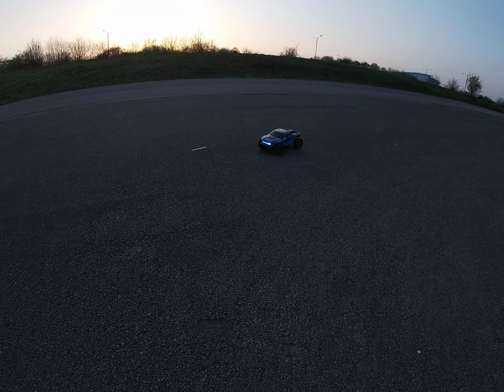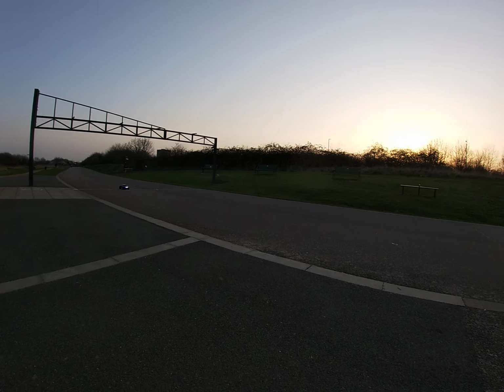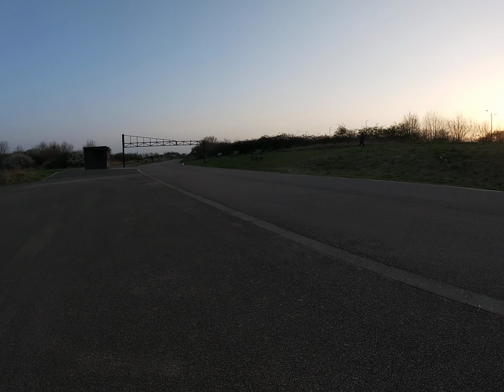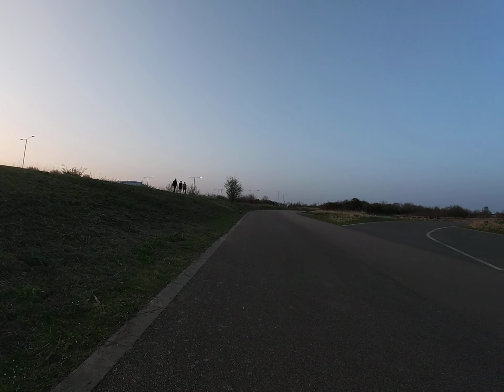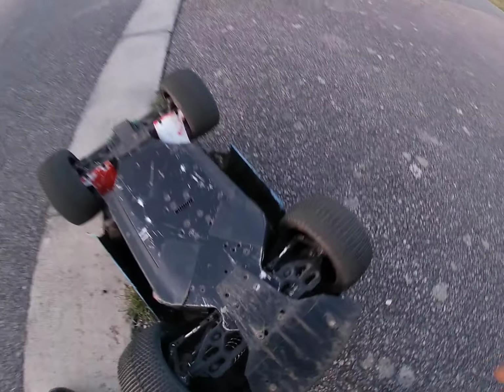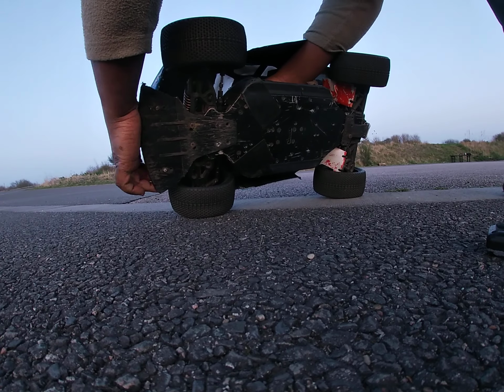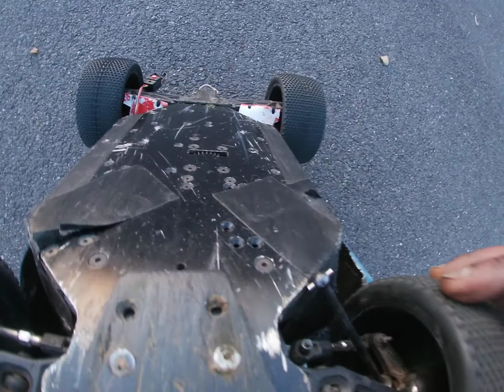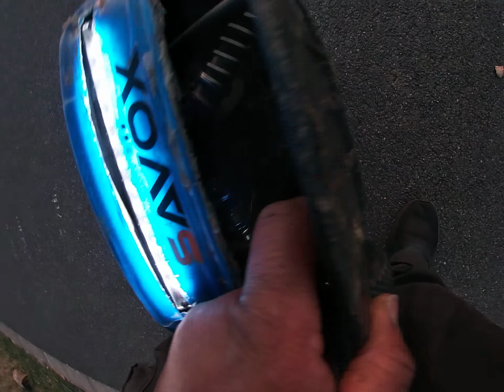Ital Lion🦁DR8 road bash, Roarrrrrrr🦁